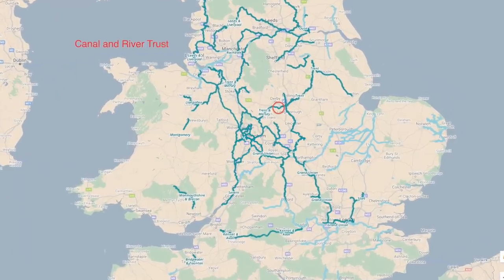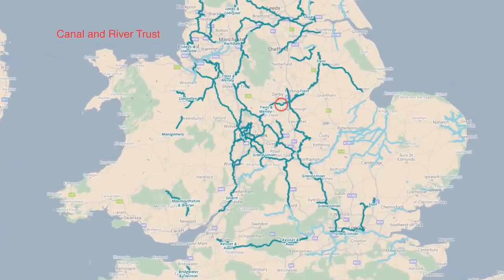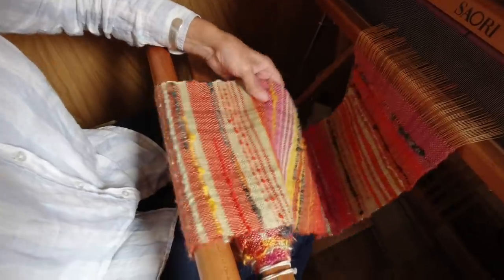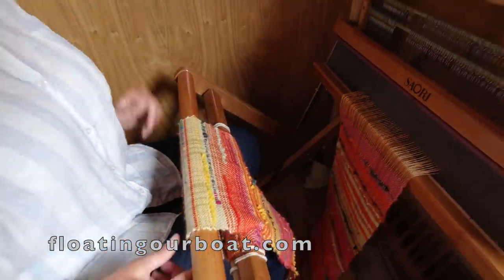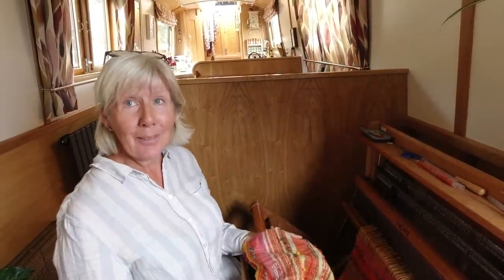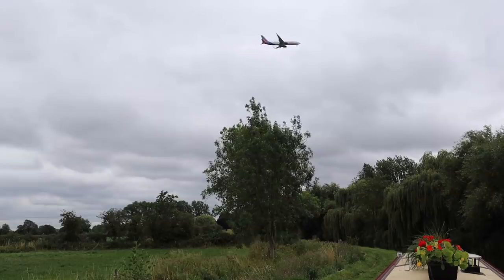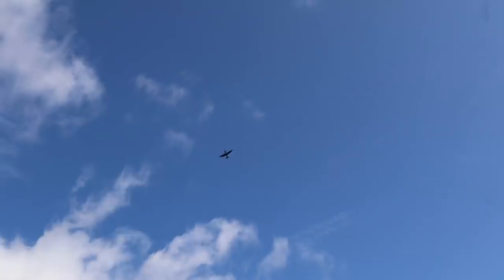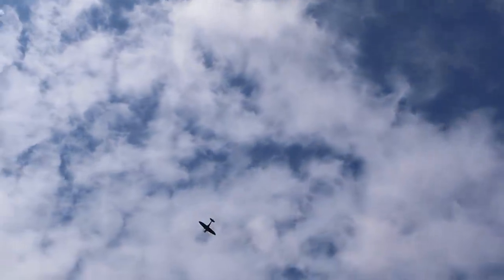Leaving the Mighty Trent & Mersey Canal onto the beautiful River Soar - NARROWBOAT LIVING - Ep. 133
We finally turn off the mighty Trent and Mersey Canal and onto the River Soar  heading towards Leicester. As usual we go off walking and Fram shows her latest weaving creation. Narrowboat living.

NEW!! PODCAST or wherever you listen to your podcasts.